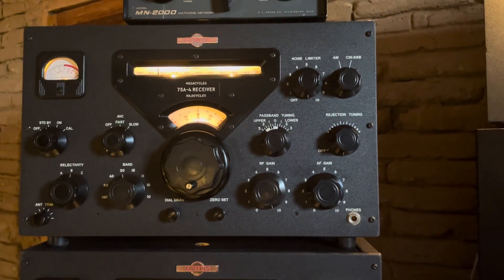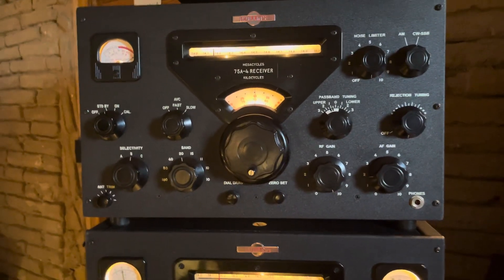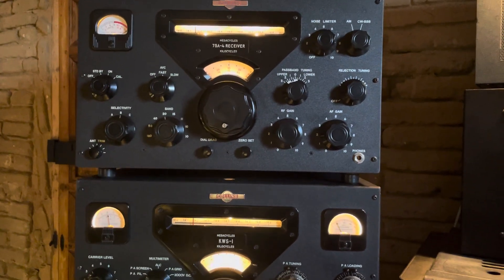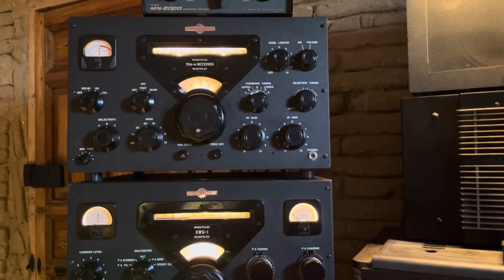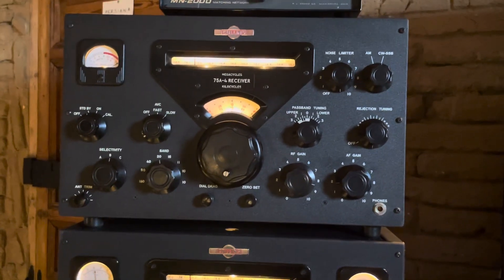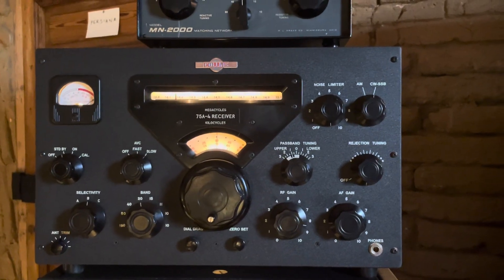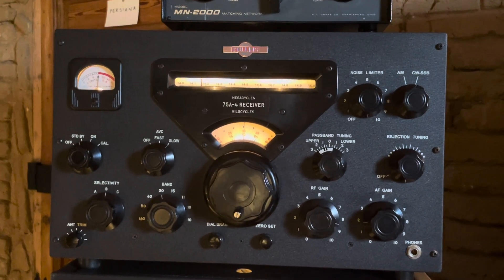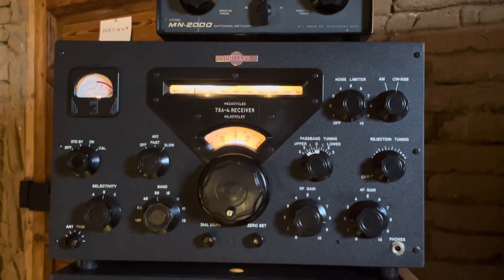Radio contacts on SSB between Spain and the Pacific on a 1956 radio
Radio contacts on single side band between Spain and the Pacific, using a set of the so-called “Gold Dust Twins” (Collins KWS-1 transmitter plus Collins 75A-4 receiver)